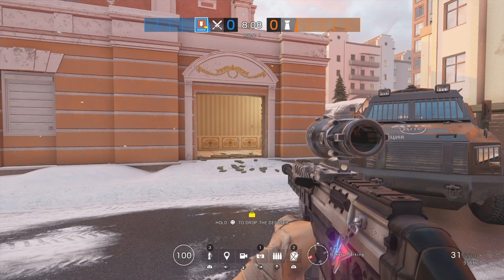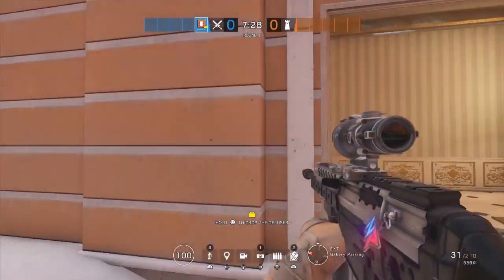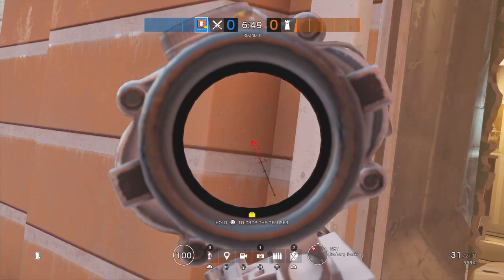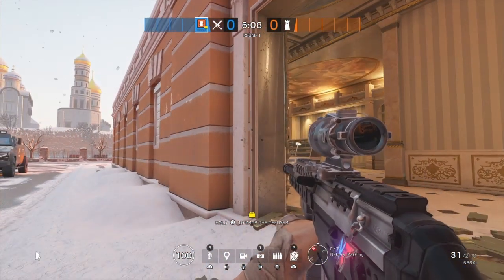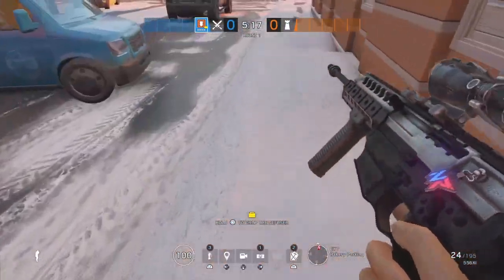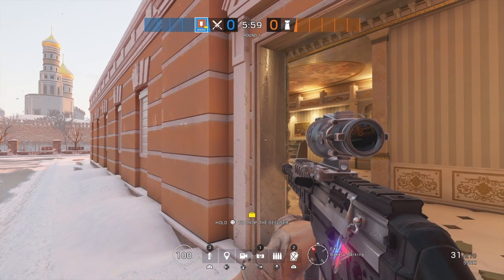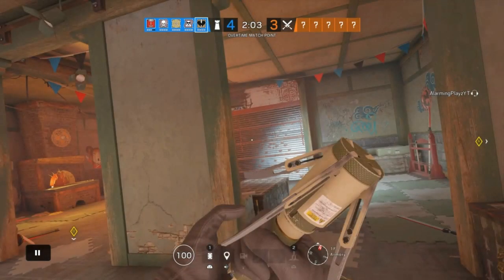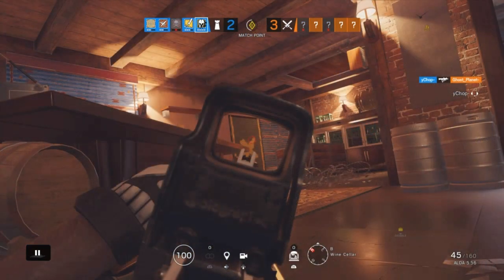How to QUICK PEEK on CONSOLE - Rainbow Six Siege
This video will show to quick peek, also known as face checking, on console and the different ways of quick peeking. I also show examples.